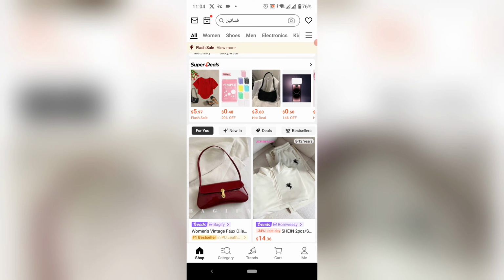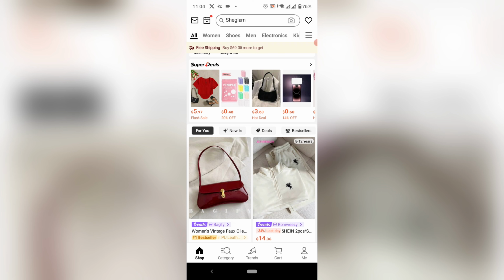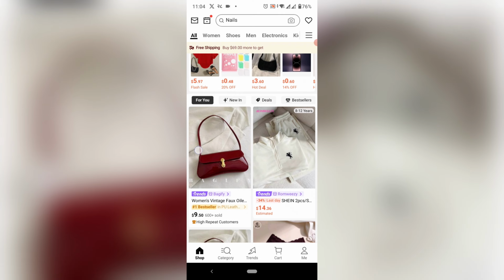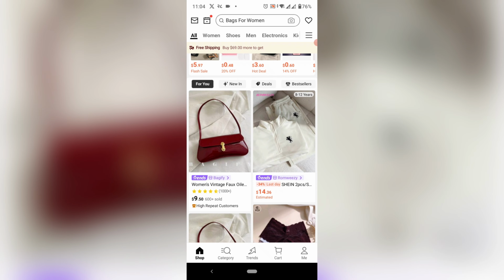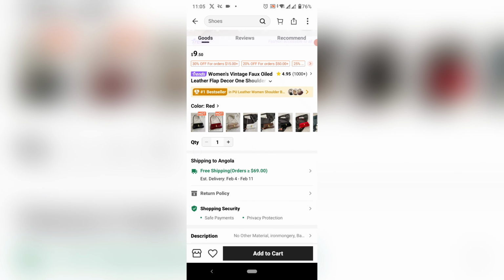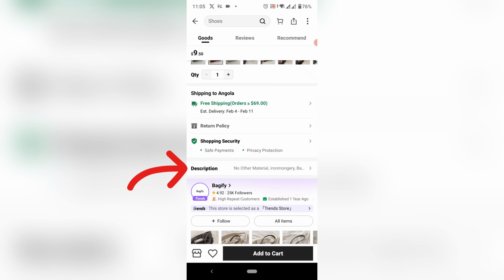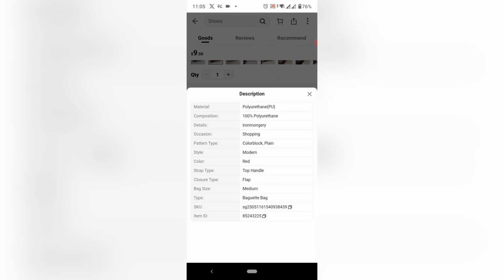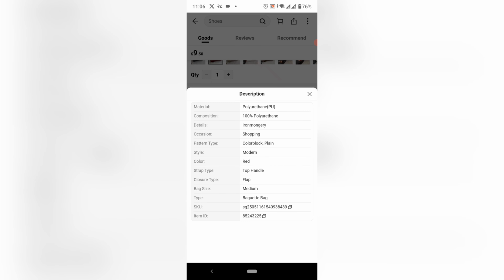How to Find a Shein Item Code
In this DelftStack tutorial, we'll show you how to find a Shein item code using the Shein app or website. Item codes make it easy to search for the same product, share it with others, or contact customer support about a specific item.

🔹 What You'll Learn in This Video:

✅ What a Shein item code is
✅ Why item codes are useful
✅ Finding item codes in the Shein app
✅ Locating item codes on the Shein website
✅ Using the item code to search or share products

📌 Timestamps

⏱ 00:00 – introduction
⏱ 00:10 – Why Item Codes Are Important
⏱ 00:27 – Opening the Product in the Shein App or Website
⏱ 00:45 – Finding the Description Section
⏱ 01:05 – Locating the Item Code or Product ID
⏱ 01:24 – Summary and How to Use the Item Code

If you want to quickly find, share, or re-order a product on Shein, knowing how to locate the item code can save time and avoid confusion.

Be sure to check out our next video for more Shein tips.